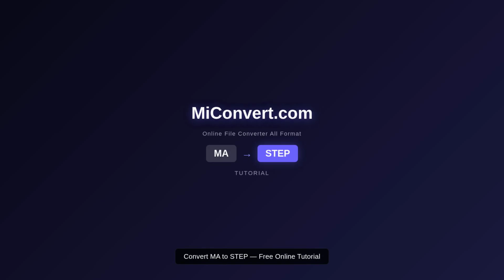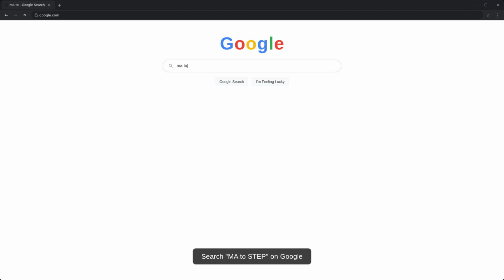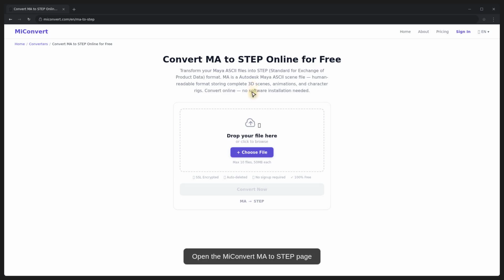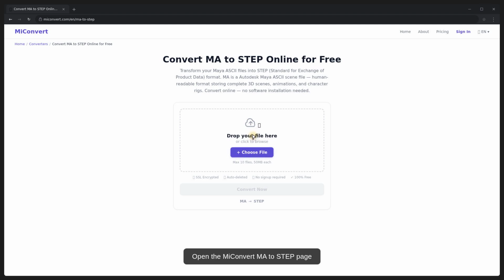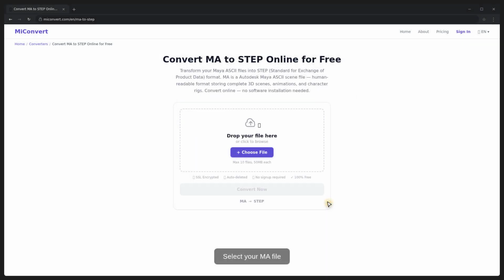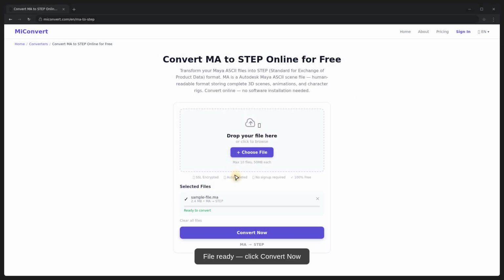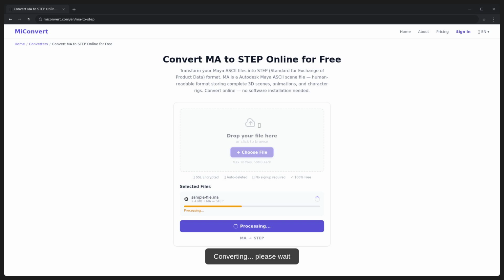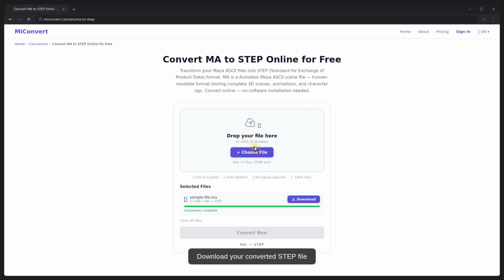Convert MA to STEP Free Online | Change MA to STEP in a Flash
Changing a MA file to STEP has never been easier! Watch this detailed guide on how to do it completely free right in your web browser.

⏳ Video segments:
0:00 - Introduction
0:06 - Searching for the MiConvert tool
0:14 - MA to STEP conversion interface
0:20 - How to put the MA file onto the web
0:28 - Quick convert click
0:35 - Waiting for a few seconds...
0:41 - Finished and downloading the STEP file
0:48 - Subscribe to support the channel